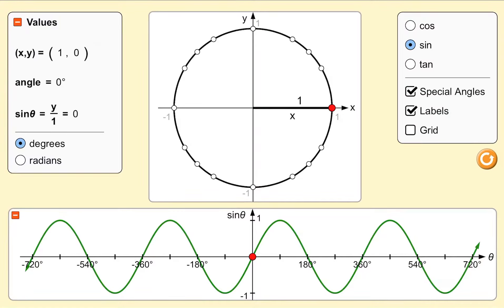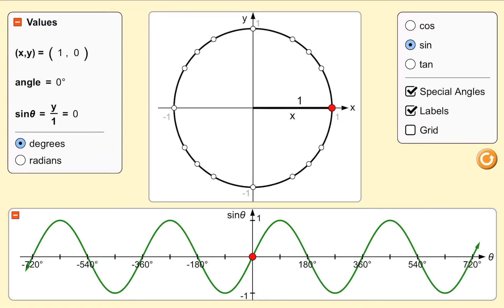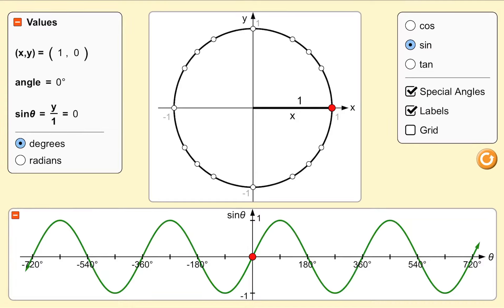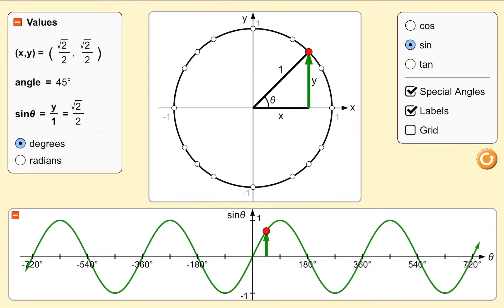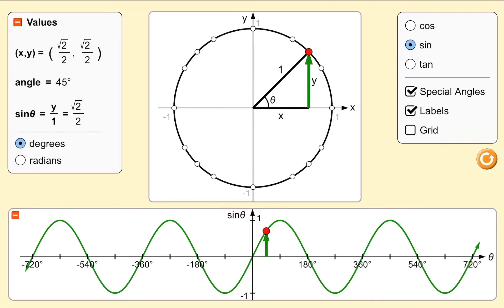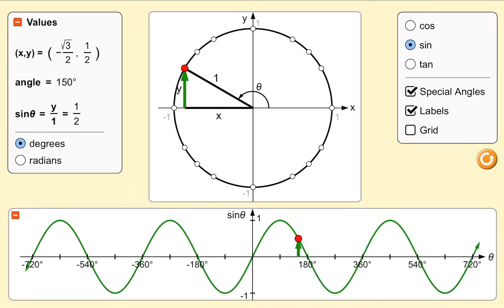WCLN - Math - Special Triangles SIM